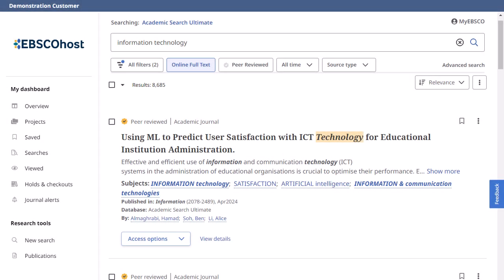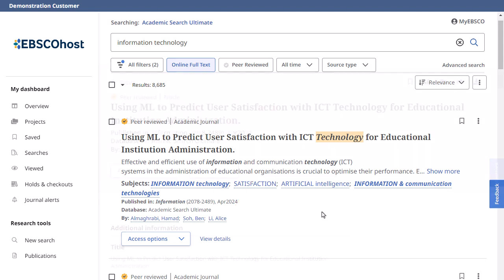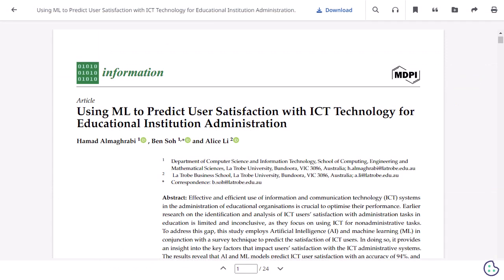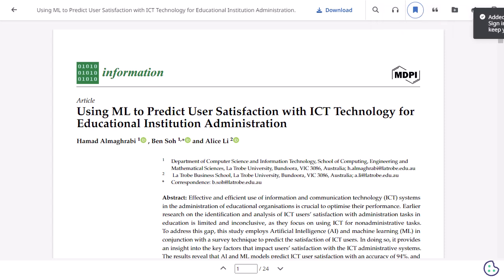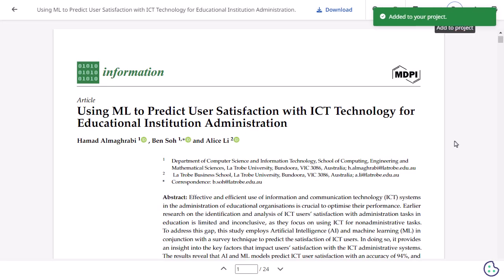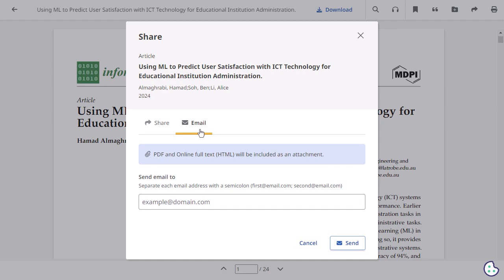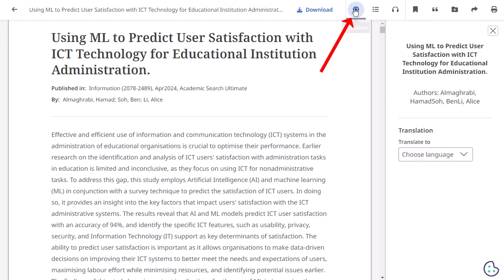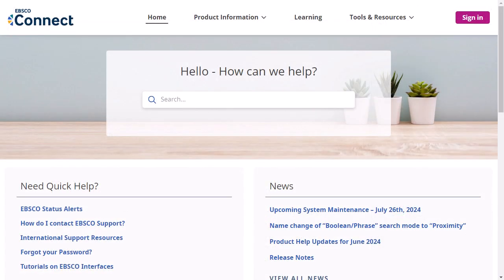Reading an Article on the New EBSCO User Interfaces - Tutorial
This tutorial demonstrates the EBSCO article Detailed Record as well as features of the PDF and Online Full Text Viewers in the new EBSCO User Interfaces.